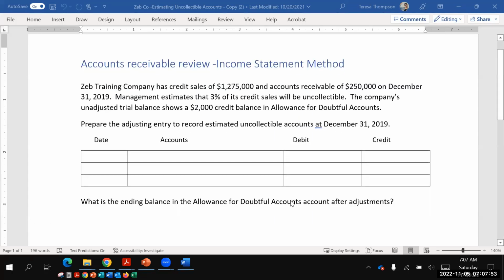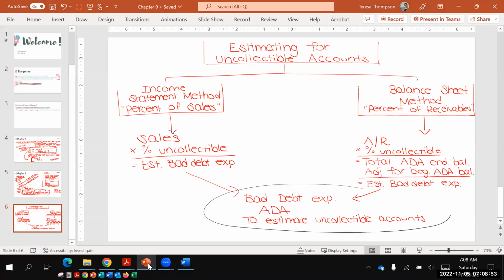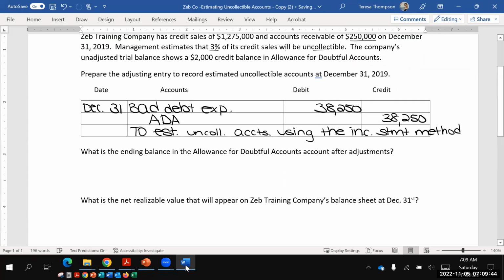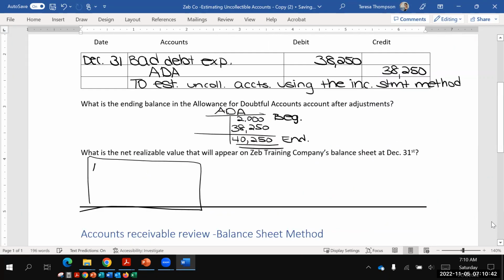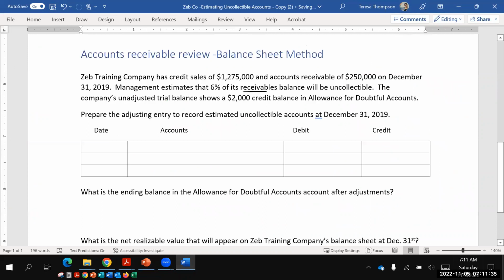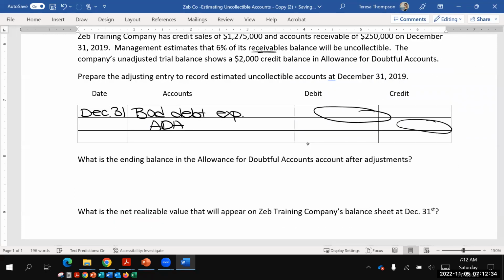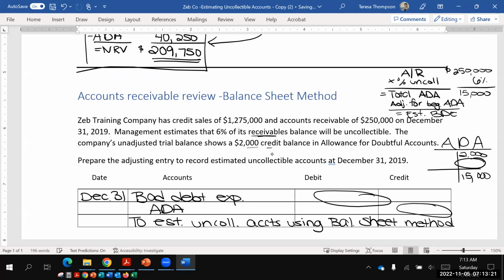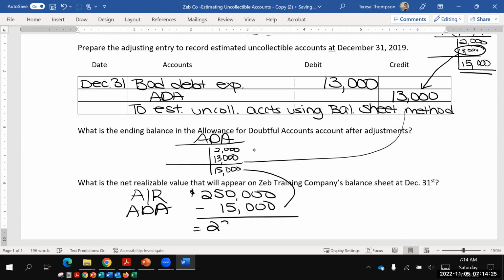Ch9, Video 5: Estimating Uncollectible Accounts, Example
Professor Thompson illustrates how to estimate uncollectible accounts for a fictional company (Zeb Training Co.)